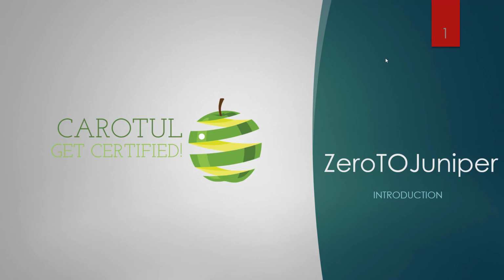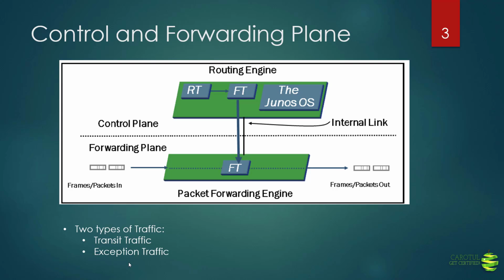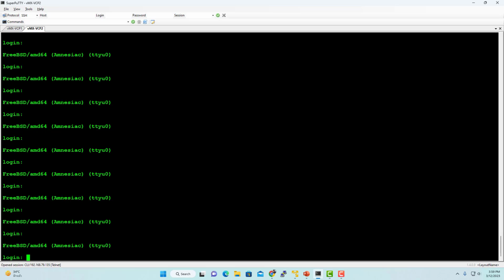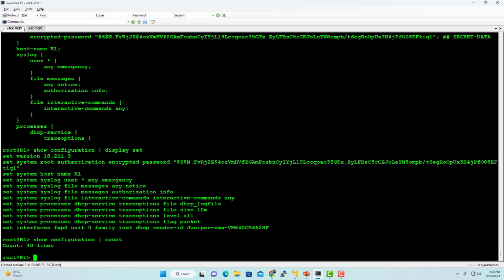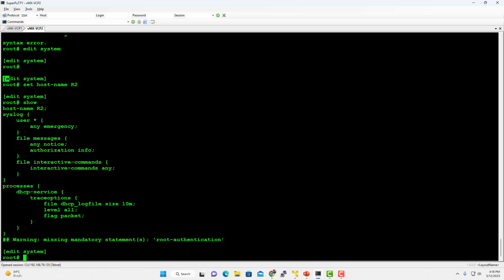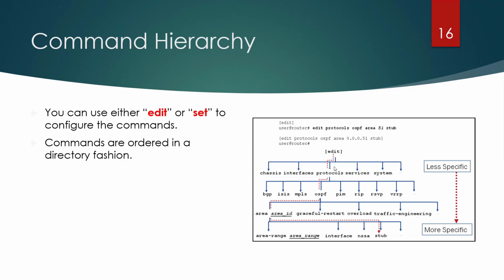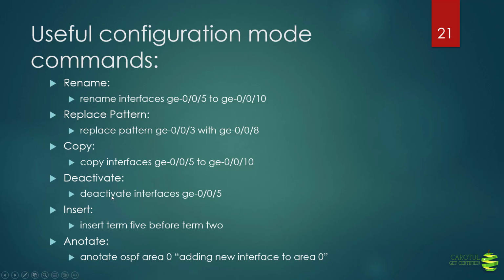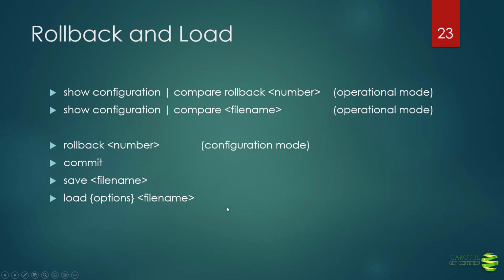Introduction to the Juniper-Verse